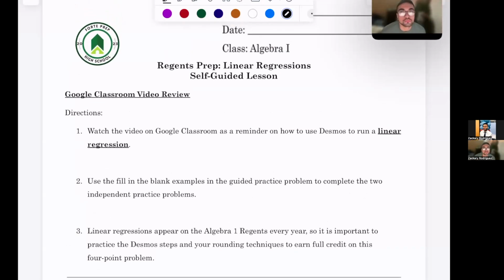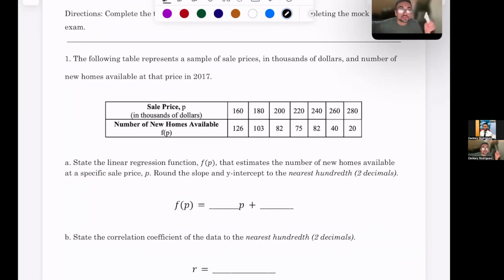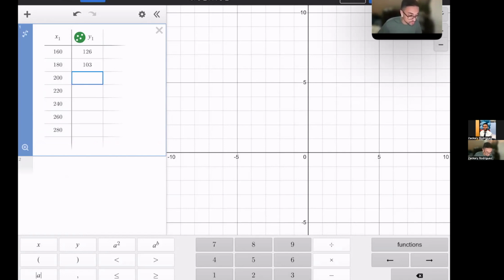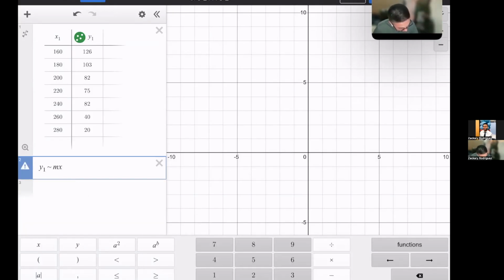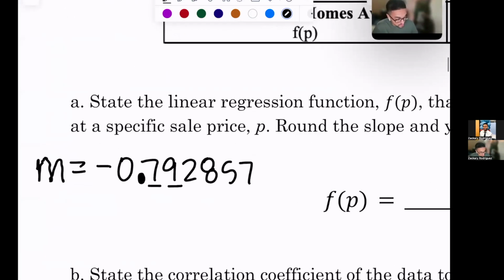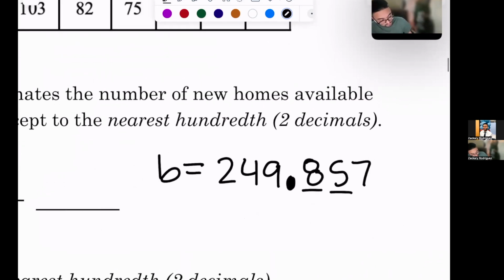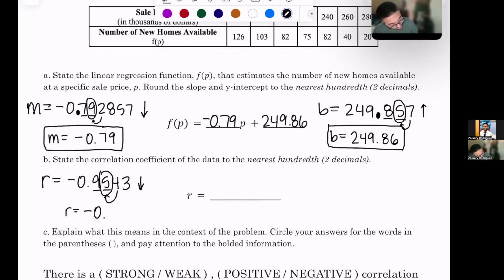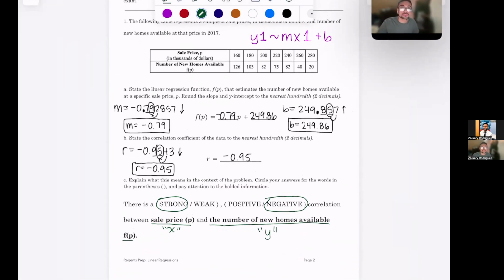Linear Regression on Desmos Walkthrough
NYS Regents Aligned Linear Regression problem explained using Desmos Graphing Calculator